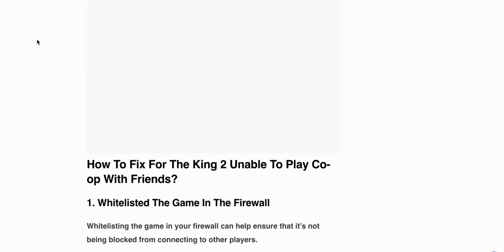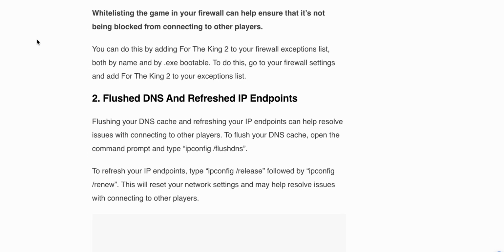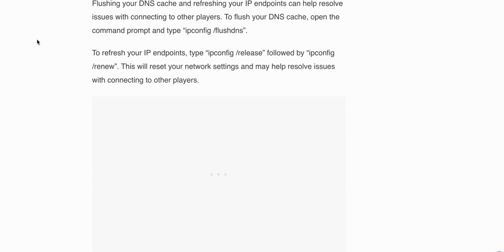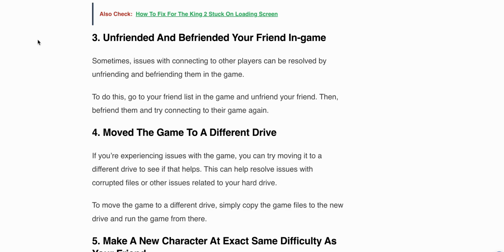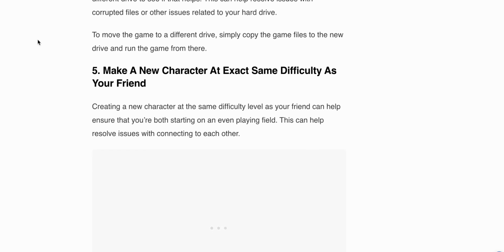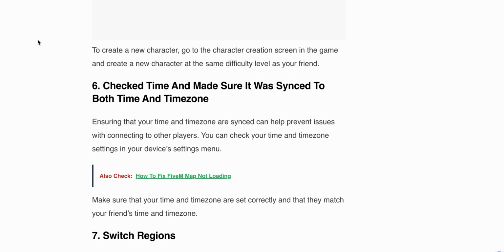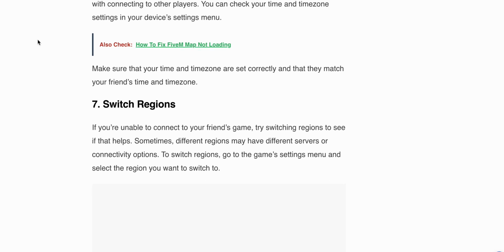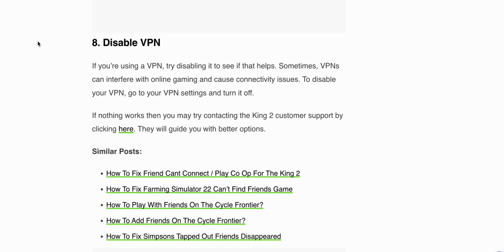How To Fix For The King 2 Unable To Play Co op With Friends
The King 2 is an exciting adventure game where players can team up with friends to explore the world and defeat enemies.
However, many players have encountered issues when trying to play co-op with their friends. If you’re one of those players who are unable to play co-op with friends, don’t worry!

0:00 Introduction
0:22 Fix 1: Whitelisted The Game In The Firewall
0:42 Fix 2: Flushed DNS And Refreshed IP Endpoints
1:10  Fix 3: Clear The Pokémon TCG Live App Cache
1:34  Fix 4: Moved The Game To A Different Drive
1:58  Fix 5: Make A New Character At Exact Same Difficulty As Your Friend
2:19  Fix 6: Checked Time And Made Sure It Was Synced To Both Time And Timezone
2:41  Fix 7: Switch Regions
3:01  Fix 8: Disable VPN